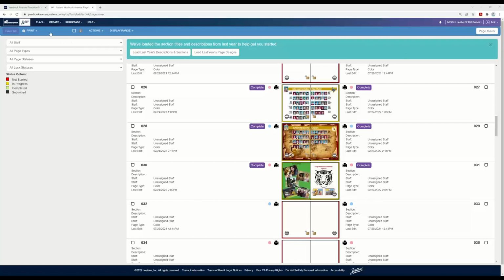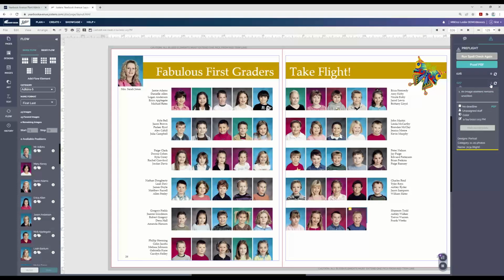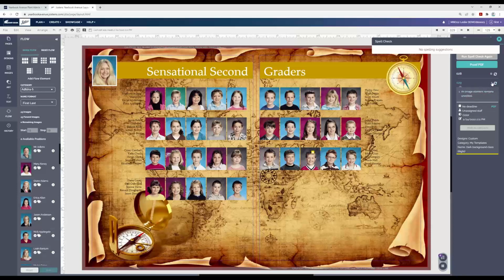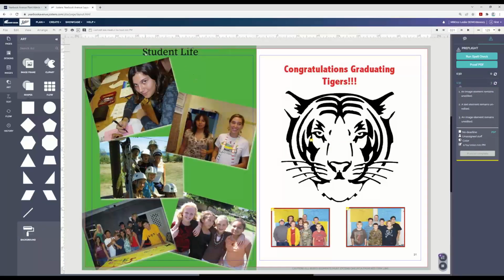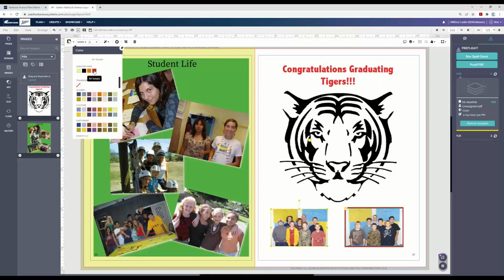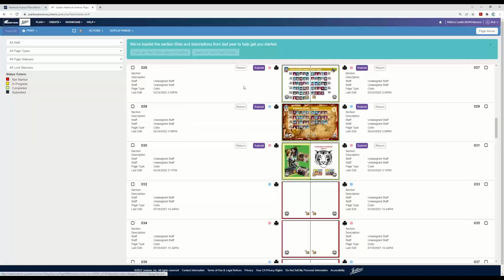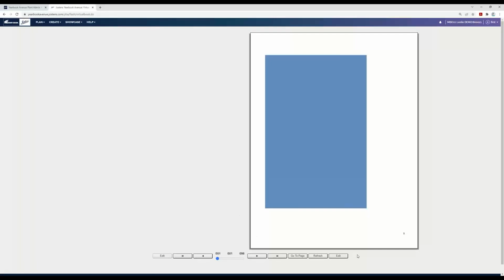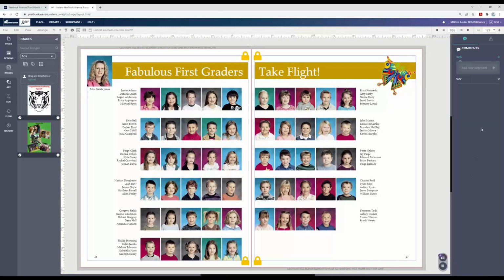Live Webinar - Final Stages in MBO 2-24-22